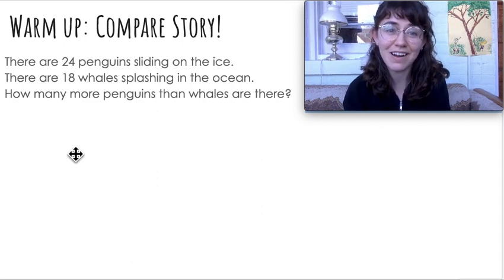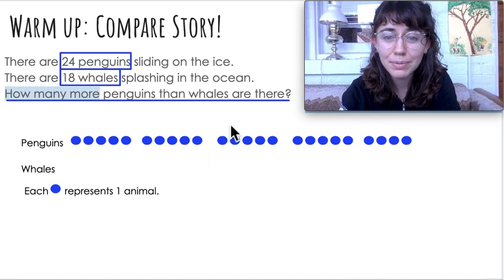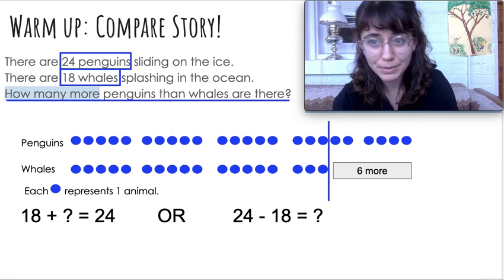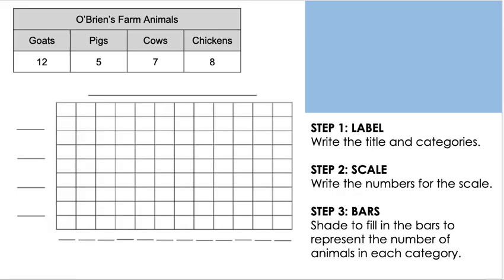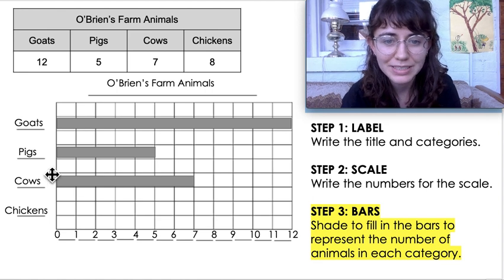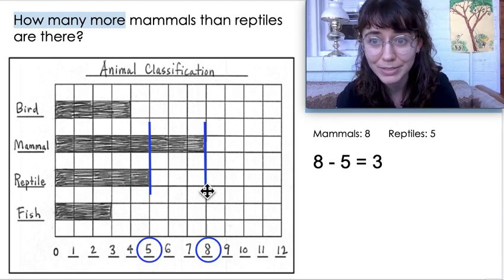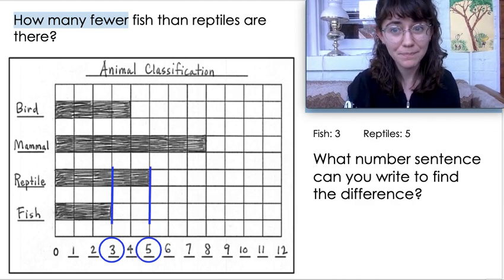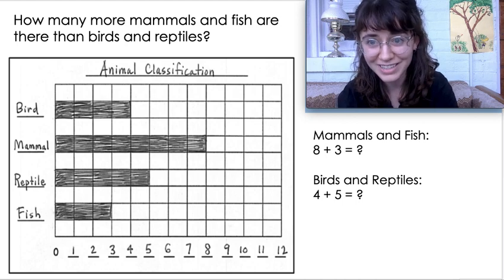2nd Math May20